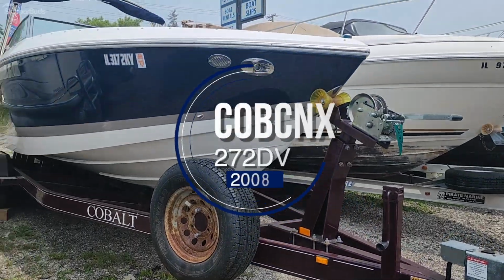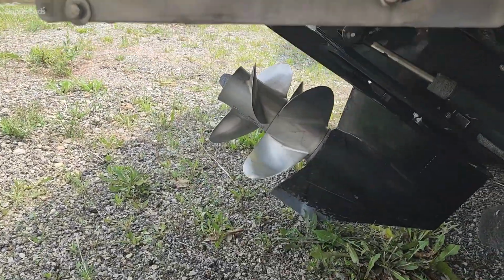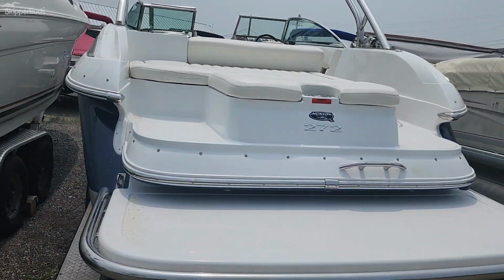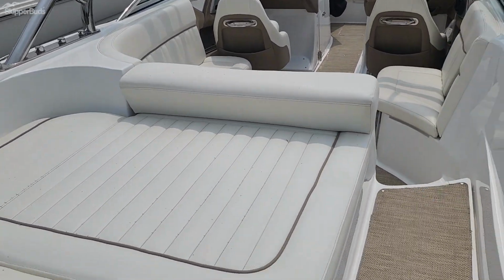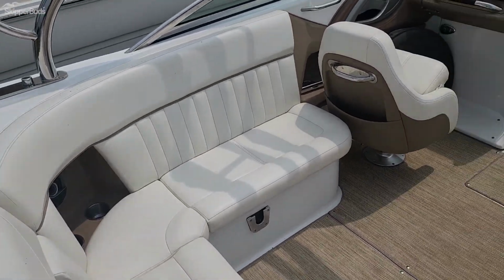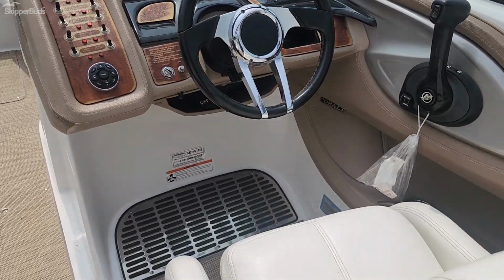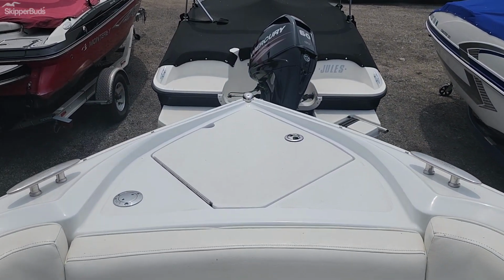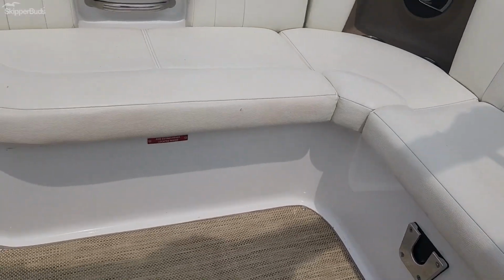2008 Cobalt 272BR Sport Boat Tour SkipperBud's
Check out this roomy 27' Cobalt! Spend your summer on the water! We offer financing!